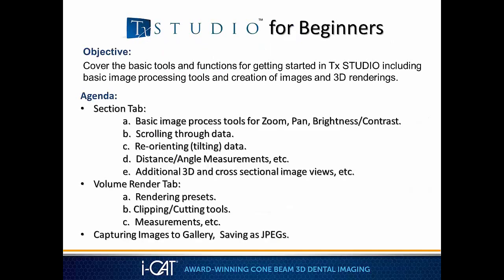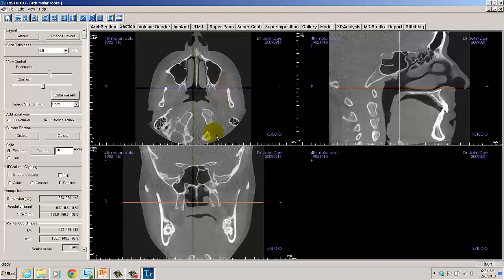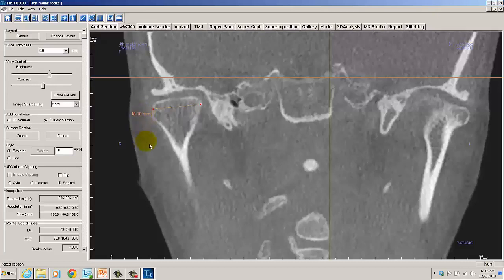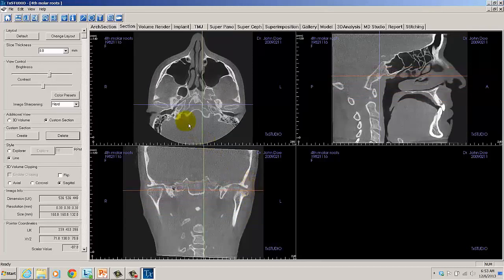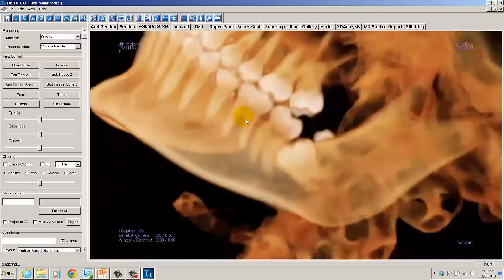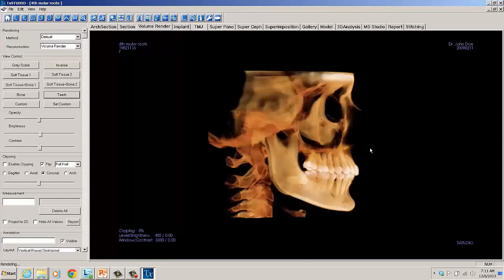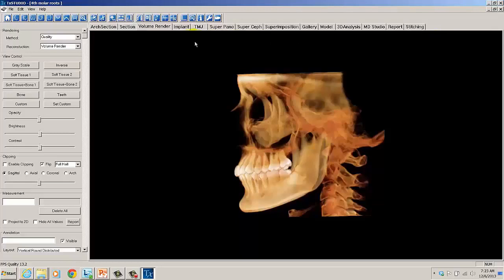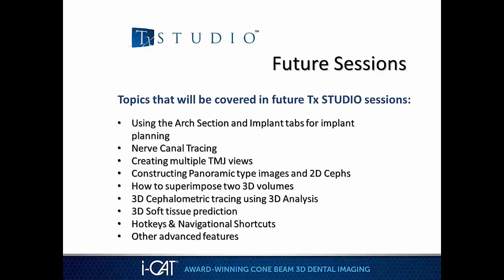i-CAT™ Tx STUDIO™ for Beginners Tutorial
TxSTUDIO for Beginners.